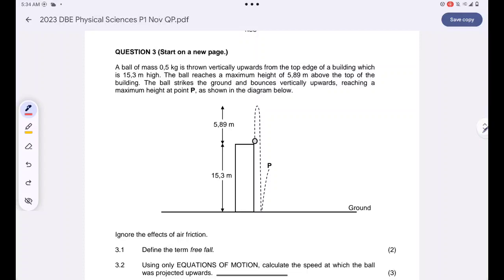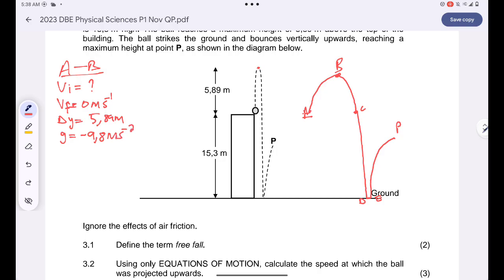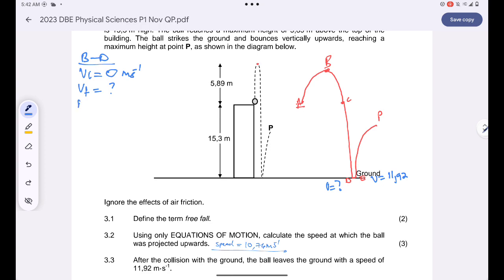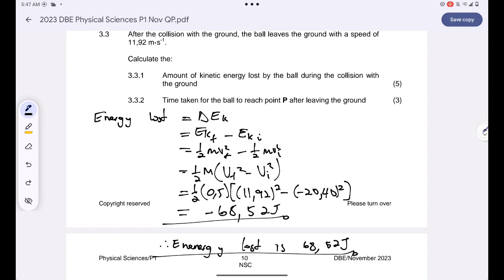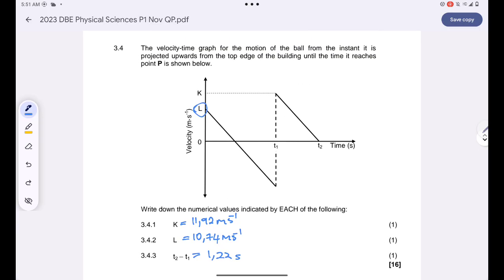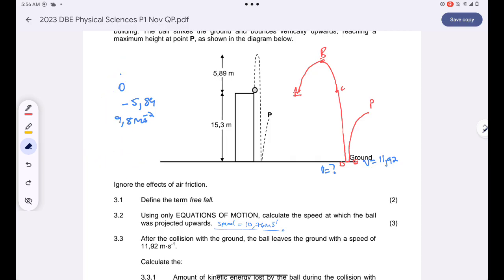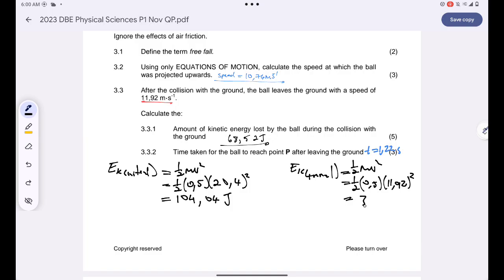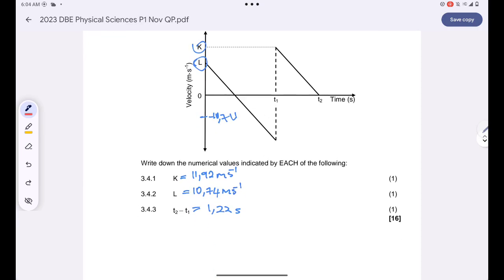GRADE 12 | DBE | NOVEMBER 2023 | PHYSICS P1 | FISIKA V1| MEMORANDUM | QUESTION 3.